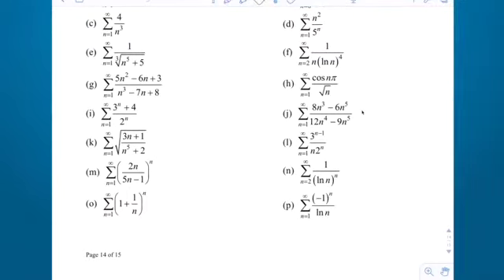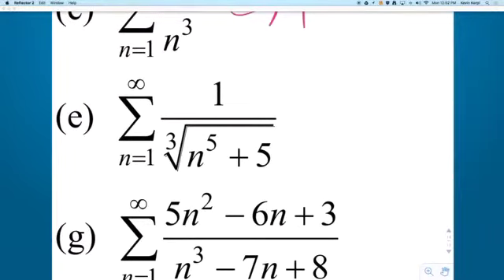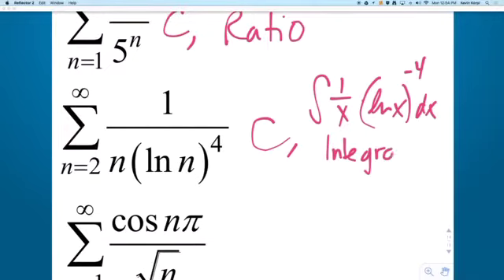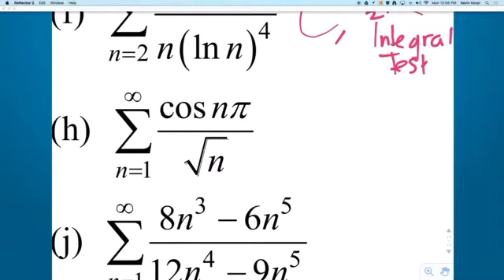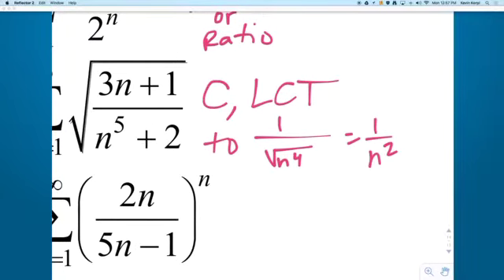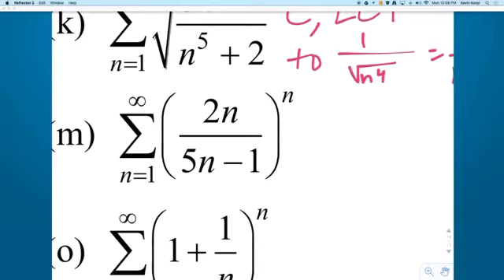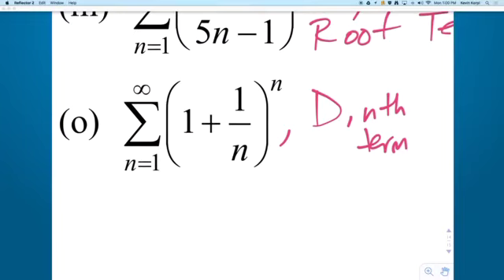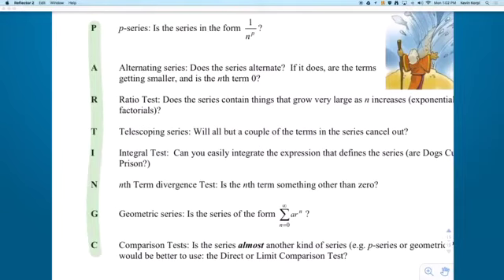AP Cal 9.1 Ex 21-22